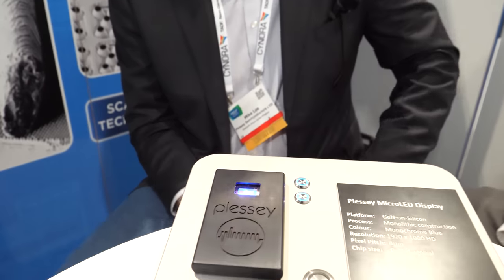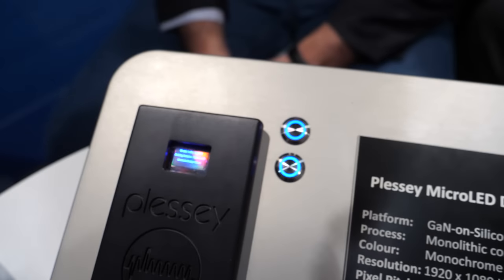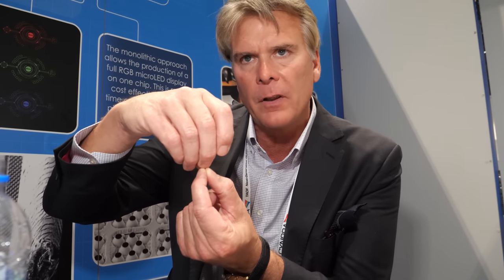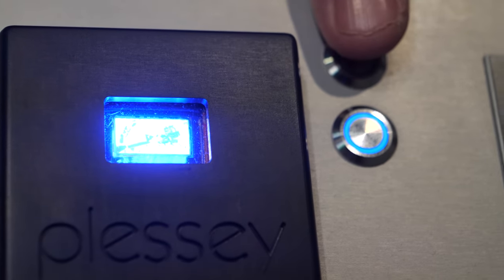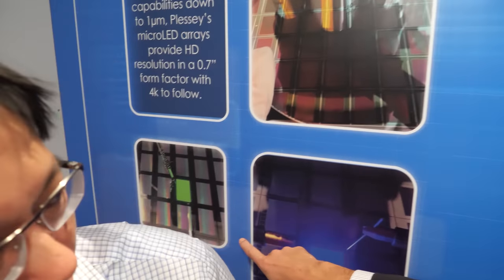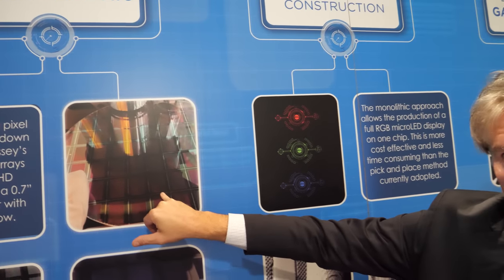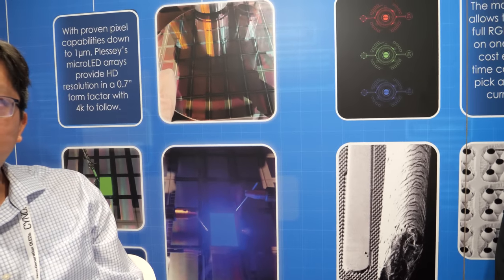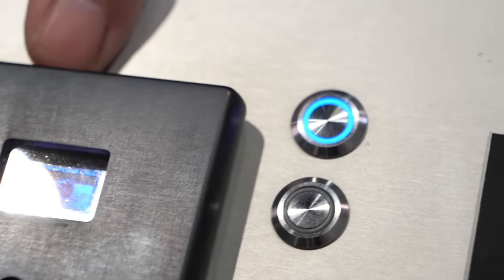Plessey microLED GaN-on-Silicon Monolithic 0.7" FHD Bonded Display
Plessey at Display Week 2019 showcases their proprietary monolithic microLED technology to enable a new generation of augmented reality devices simplifying optical systems that are brighter, smaller, lighter and higher performing than incumbent light sources currently used in AR/MR headsets, smart glasses, pico-projectors and HUD. Plessey’s GaN-on-Silicon is their route for monolithic addressable micro LED arrays/pixels for hi-res and hi-lum displays, high brightness LEDs, microLED displays, power devices, UV LEDs, photonic integration, advanced sensors, Plessey is creating compelling cutting edge display technology solutions, addressing the challenges and limitations faced in the field of photonics, arrays with emitters as small as 1 micron, driven at low current density for greater efficiency and longevity. External Quantum Efficiency at least three times higher than best in class benchmarks with more improvements in the pipeline. Arrays that provide at least 100,000 nits at 1 watt, that’s TV equivalent brightness at only 5mW, Coloured pixels fabricated in monolithic form. IP protected custom CMOS back plane provides rapid developments for custom arrays. GaN-on-Silicon MicroLEDs outperform incumbent technologies such as OLED with an outstanding thermal performance, Focussed light emitting surface, monolithic die/array
 Lm/W maintenance, excellent uniformity, integrated electronic and optical components, showcasing a 0.7-inch Micro LED display for AR, made by 8µm blue LED chips on JDC’s CMOS backplane to achieve a resolution of 1920*1080. Plessey upgraded its facilities and equipment recently, equipped with new semiconductor-level clean rooms and automated facilities, Plessey produces the world first wafer to wafer bonding Micro LED display with Micro LED epitaxy wafer and silicon CMOS backplane. As AR projection applications are targeted by several leading companies, Plessey has cooperated with technology partners including AIXTRON, JSC, Nanoco, VUZIX and others to enhance production facilities, demonstrating its capability of commercialization of Micro LED AR.